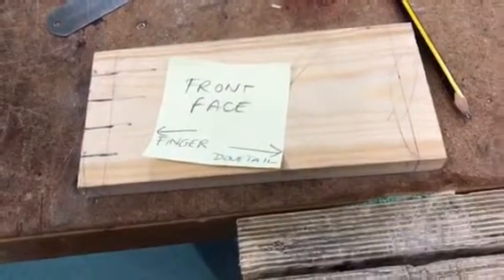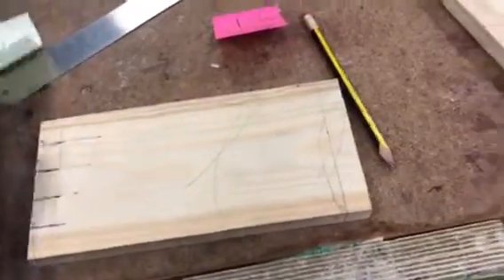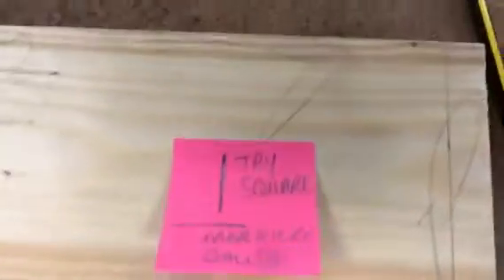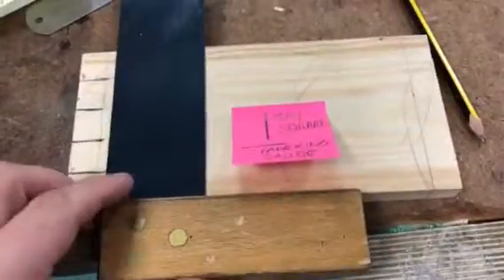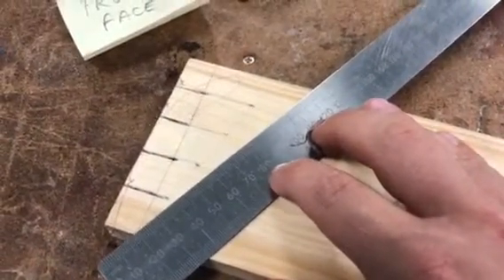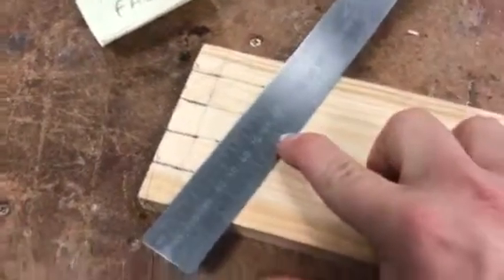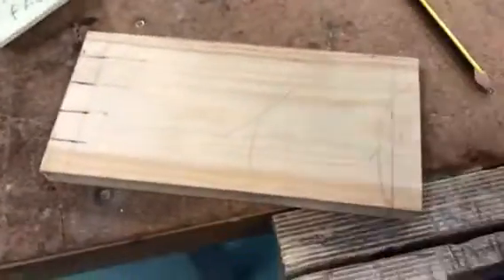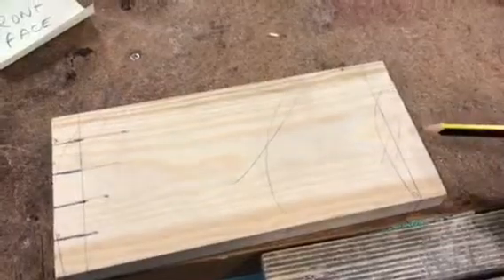Box Finger Joint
Steel Ruler, Try Square, Marking Gauge